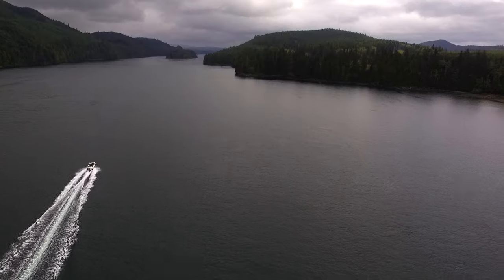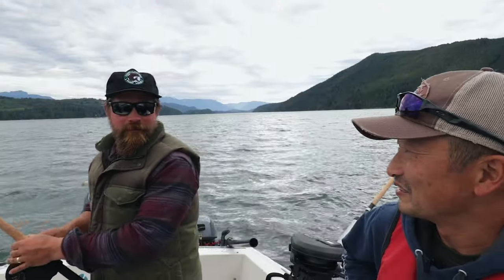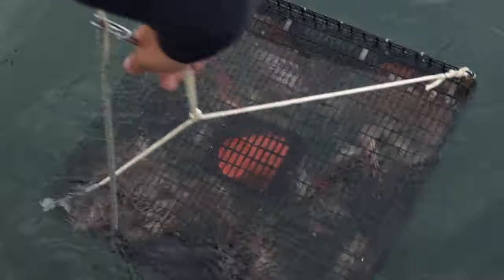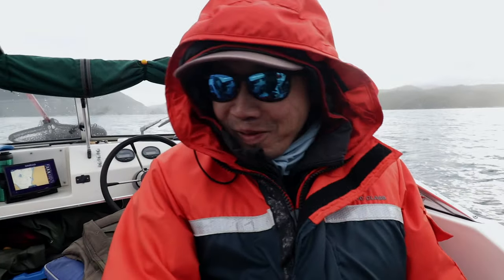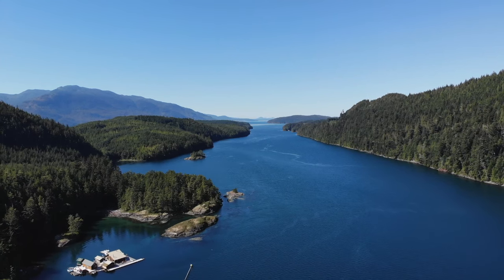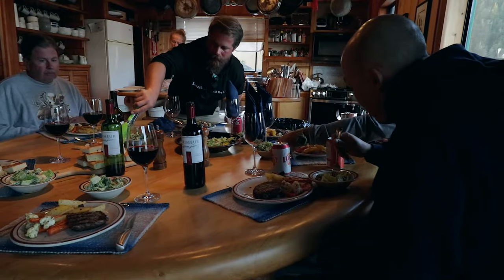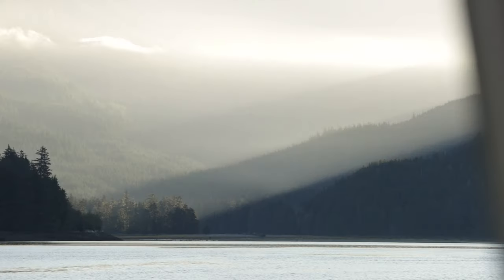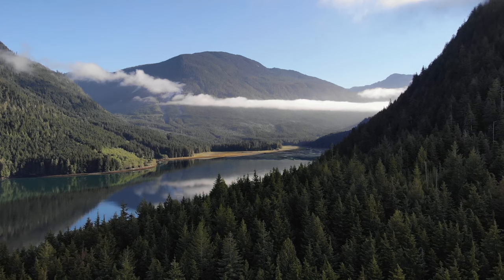Salmon Fishing and Grizzly Bear Viewing in Canada's Knight Inlet | Fishing with Rod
We visited Coastal Springs Float Lodge in Central BC's Knight Inlet last September for some coho salmon fishing, and were also treated by the sightings of humpback whales, Pacific whitesided dolphins, black bears, grizzly bears and much more!

Camera:
Rodney Hsu
Shane Ito
Jason Wong

Editing:
Rodney Hsu